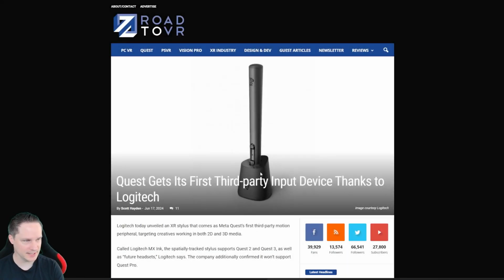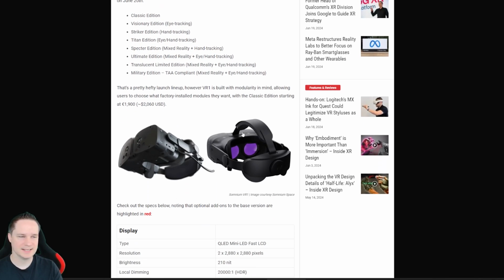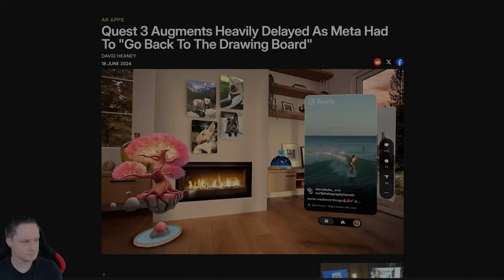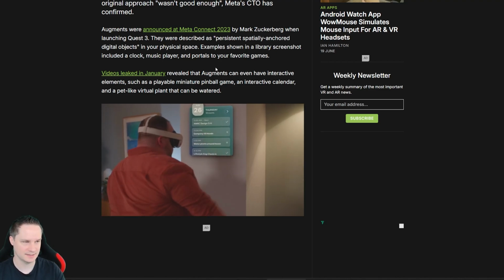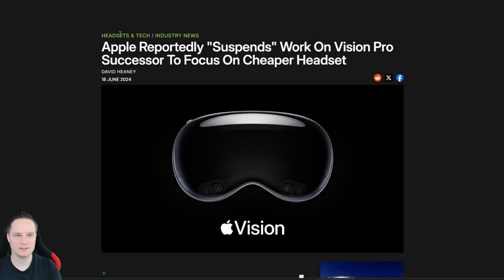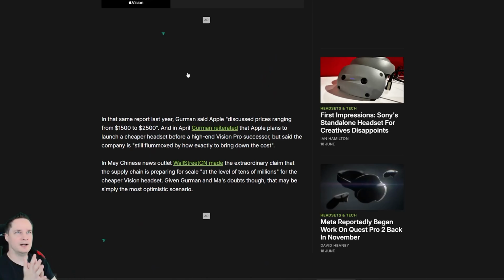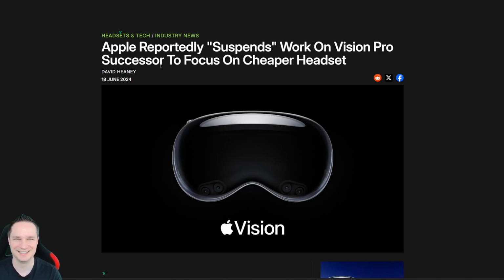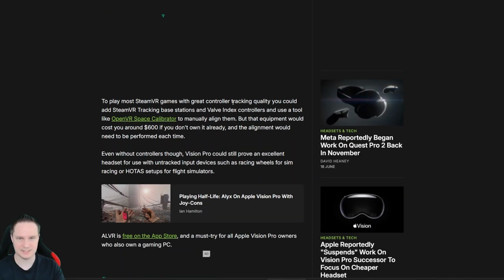XR News, Sales, Releases (W25/24) Vision Pro 2, Somnium VR1 pre-order, Quest Augments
This week's XR Weekly News includes Vision Pro 2, Somnium VR1 pre-order, Quest Augments and the latest XR sales and releases.

⏰🔗 Relevant links and timestamps for the content shown
00:00 Intro

00:55 Logitech MX Ink

02:02 Somnium VR1 Launch

04:02 Quest Augments

05:04 Palmer Luckey XR Headset

07:01 Apple Vision Pro 2 suspended

10:19 Apple Vision Pro ALVR SteamVR

12:38 Releases

13:44 Sales

Thanks to Woodghost VR for the support!

👨 About me
My name is Thomas, I was born in 1983, and I run this VR/AR channel completely on my own. With me you can be sure to get tough and honest reviews of games, software and hardware. Why is that? I see my YouTube work as a fun hobby and am completely independent of it due to my full-time job as an IT administrator.